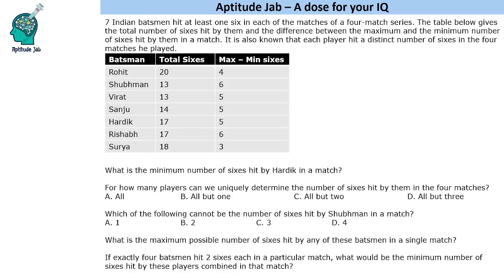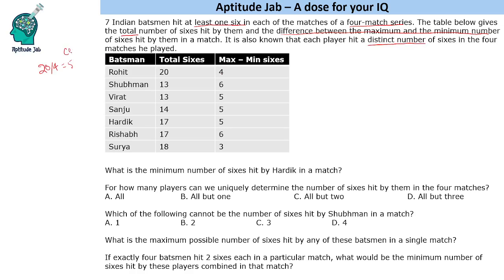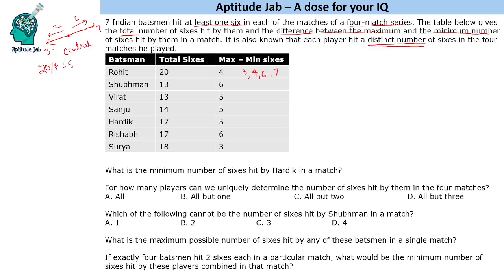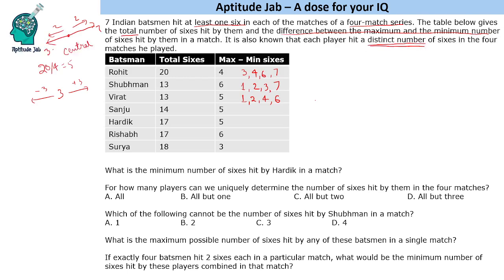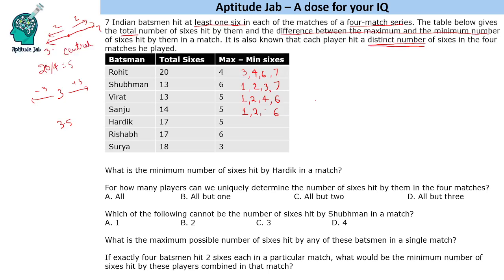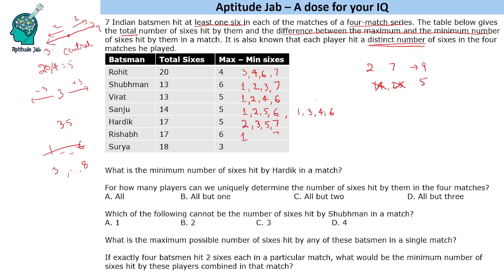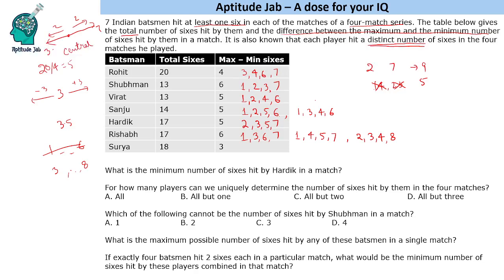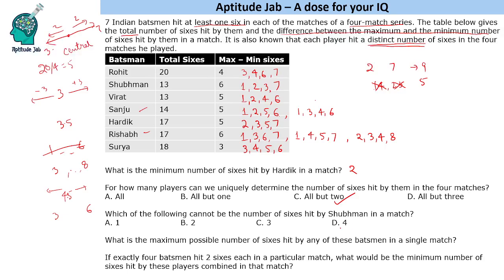CAT Infinite DILR - Set 319 | It's raining sixes | Number Puzzle | Quantitative Reasoning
This is a number puzzle. 7 players hits sixes in each of the four matches. The table gives us the total sixes and the difference between the minimum and the maximum number of sixes hit by them in a single match.